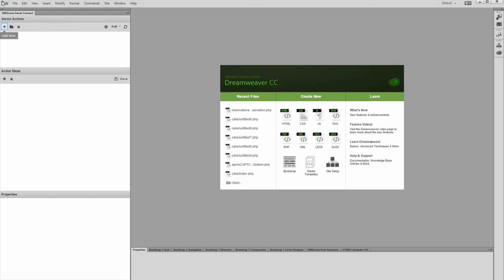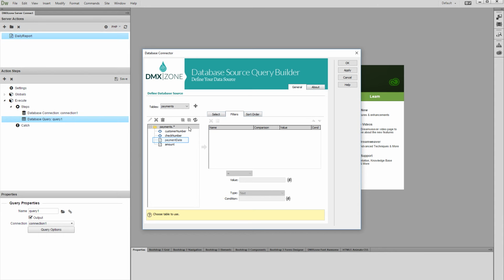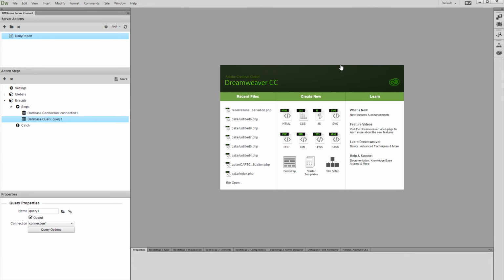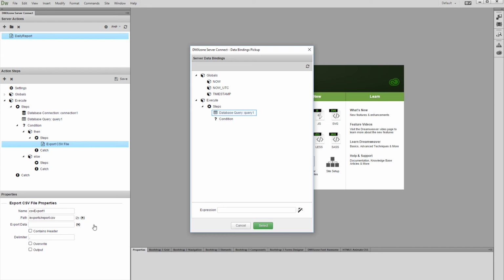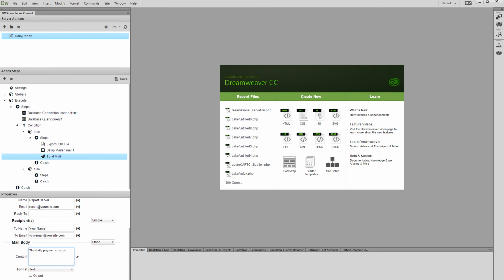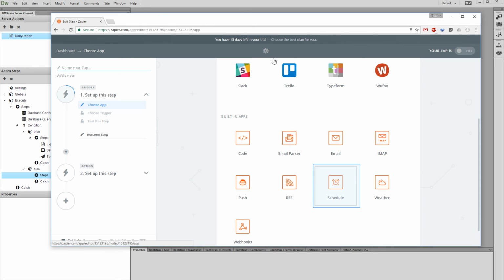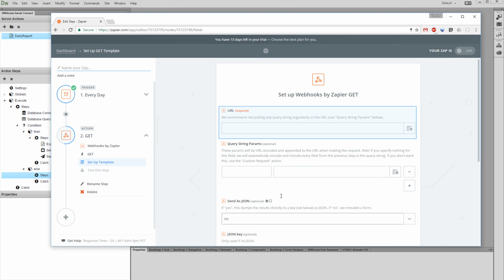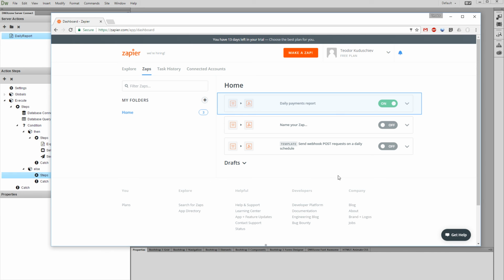Schedule DMXzone Server Connect Actions with Zapier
With this movie we will show you how to schedule DMXzone Server Connect actions with Zapier service.